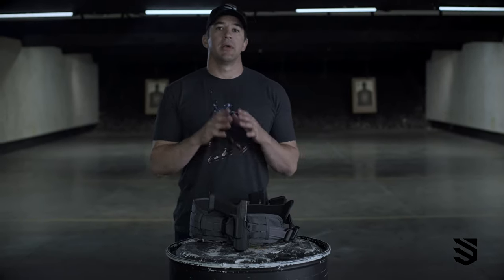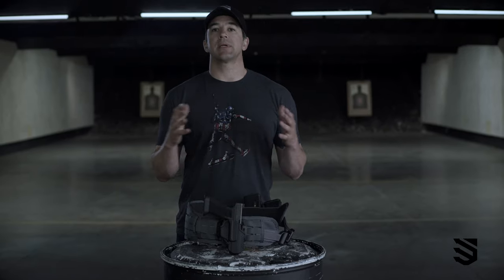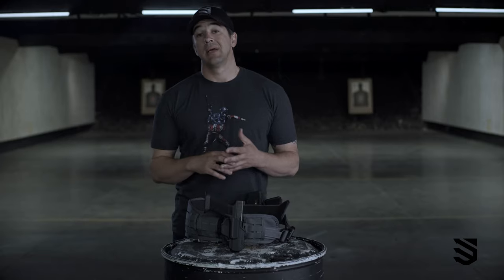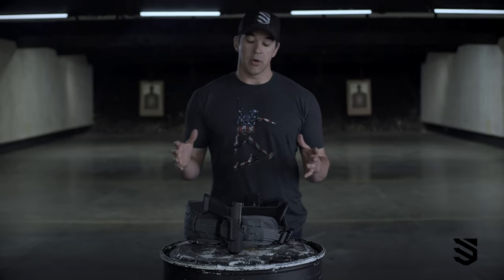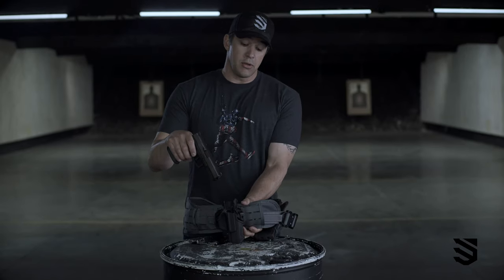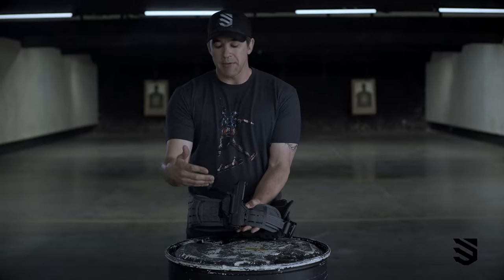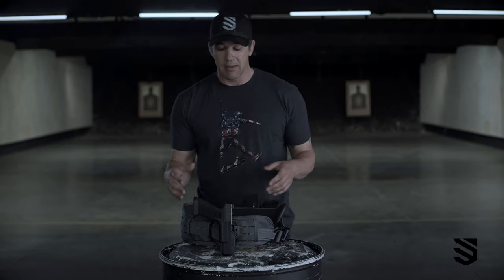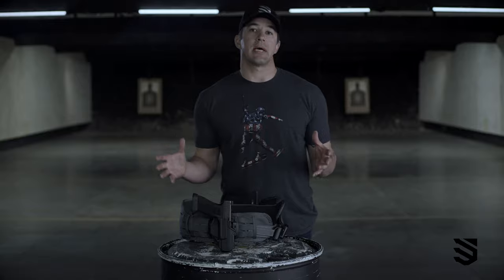Andy Stumpf: What to Know About Duty Belt Holsters - Blackhawk's No Fail Tactics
Decorated Navy SEAL, podcast host, and BASE jump record-breaker Andy Stumpf stars in the least episode of Blackhawk’s new film series No Fail, in which Blackhawk tells the story of elite men and women and how their own No Fail Mission shaped them to become the people they are today.

Ironclad also teamed up with Blackhawk to take a look at Andy's essential "No Fail Tactics" ... In this edition of No Fail Tactics, Andy discusses duty belt holsters.

SYNC ID:
MB01WXPTLPY4KO9